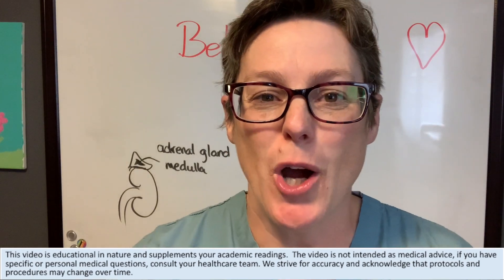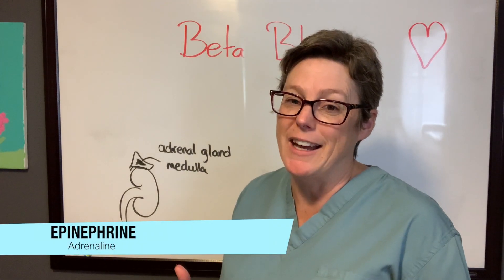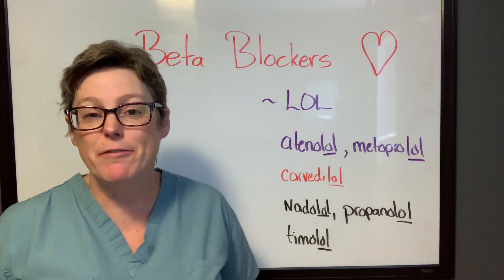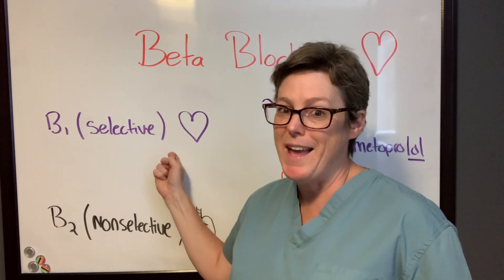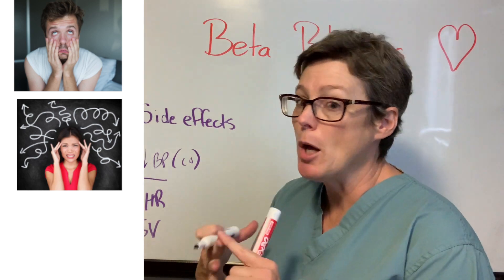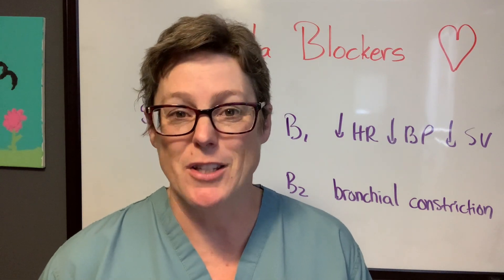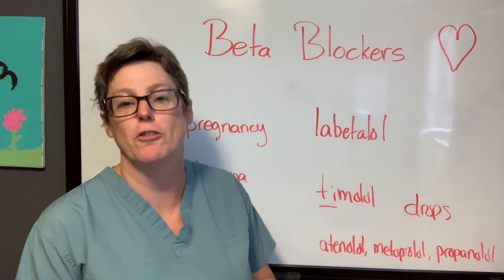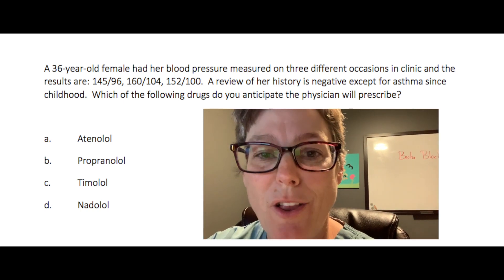How Do Beta Blockers Work? (Selective and Nonselective)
Beta-blockers are most commonly used to treat hypertension ... but did you know there are many more reasons they are used? Nurses and healthcare providers need to be aware of the uses, the side effects, patient teaching, clinical considerations, and special uses of beta-blockers in conditions from anxiety to glaucoma to ventricular tachycardia.  Beta-blockers have a lot to offer.

Time Stamps

00:00 introduction to Beta Blockers
00:37 What is the difference between beta-blockers?
01:35 What Beta Blockers Prevent in the Body
02:00 Fight or Flight Response
02:25 Norepinephrine and Epinephrine (Noradrenaline and Adrenaline)
03:54 Cardiac output = heart rate x stroke volume
05:11 Who is prescribed a beta-blocker
05:52 How to identify a beta-blocker ~LOL
06:29 Beta 1 and beta 2 blockers – how to identify the difference
09:22 Side effects of beta-blockers
11:06 3 really really important clinical considerations of beta-blockers
13:11 Special considerations for beta-blockers, NCLEX tips
14:50 Patient teaching about beta-blockers
16:20 NCLEX question and review

In this video, we cover the need to know content for nurses caring for patients on beta-blockers or newly prescribed beta-blockers.  An exploration into tips to help remember the difference between beta 1 (selective) and beta 2 (nonselective) beta blockers will help you quickly identify how your patient’s medications are working for them and could be potentially the cause of some of their symptoms.

Recall that hypertension is a silent killer and people do not have symptoms. The moment we start treating it, the pharmacological interventions we use will have side effects, and encouragement and education will be key in keeping your patients on track to reduce the risk of cardiac death.